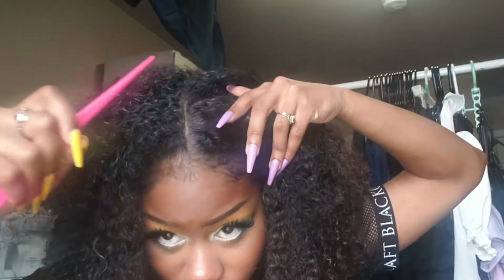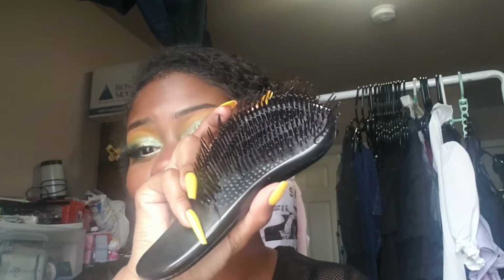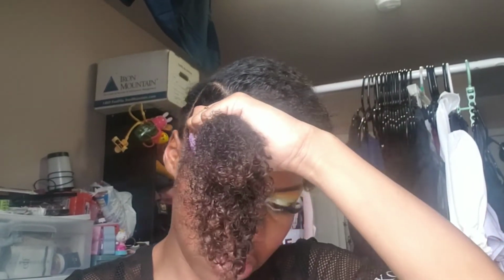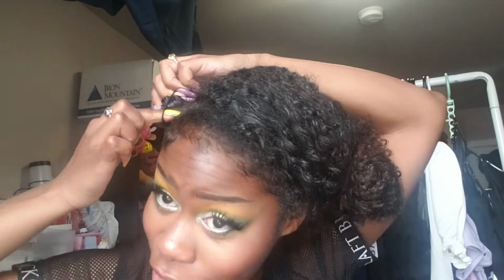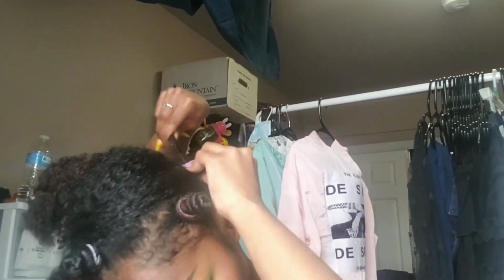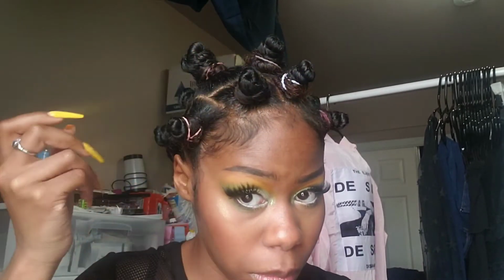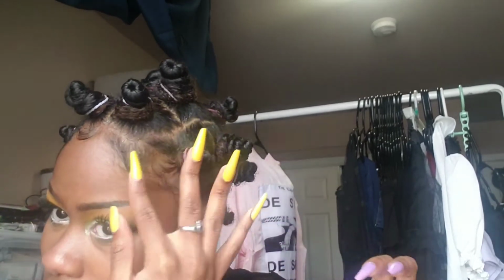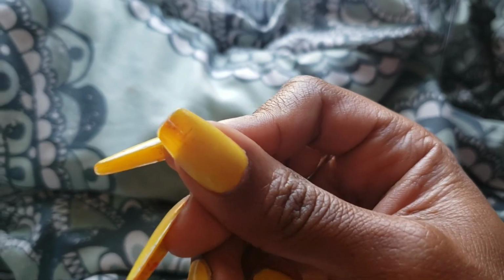TRYING BANTU KNOTS FOR THE FIRST TIME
HEY HEY I realized I don't really do hair videos.  Soooo. I might as well. I feel like hair is really repetitive.. but idk 🤷‍♀️🤷‍♀️💁‍♀️
Lemme know what you guys think